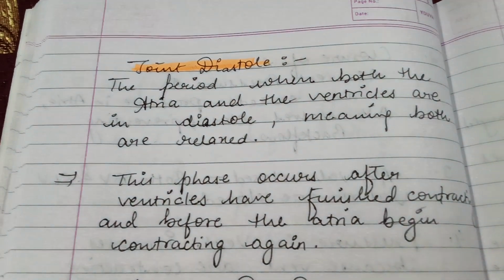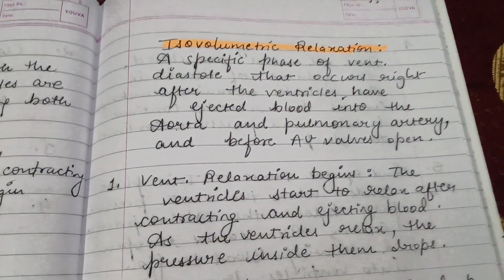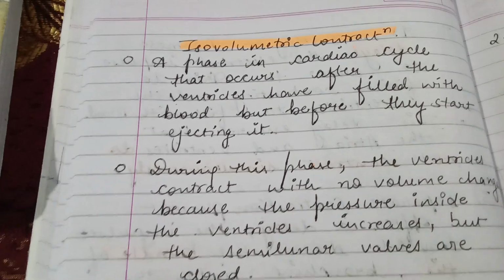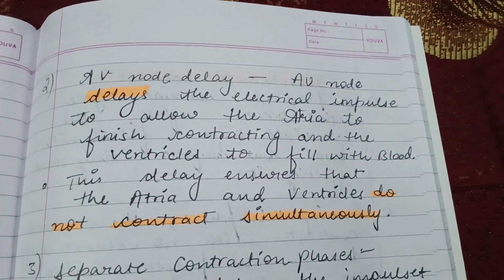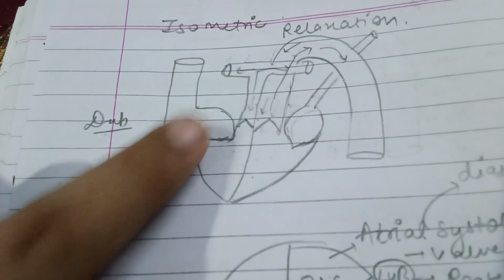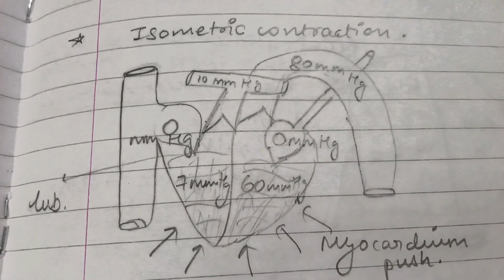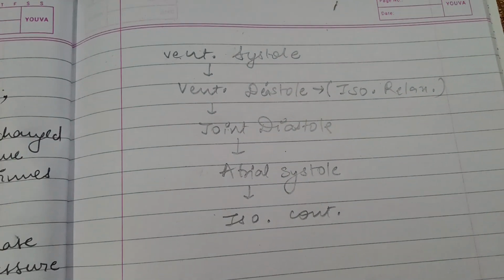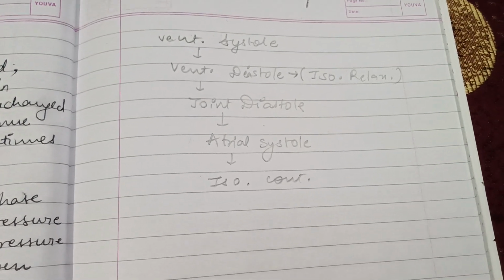Joint Diastole|| Iso volumetric relaxation and contraction.